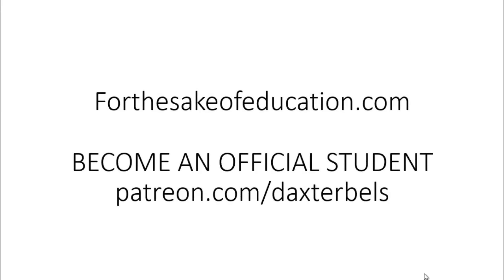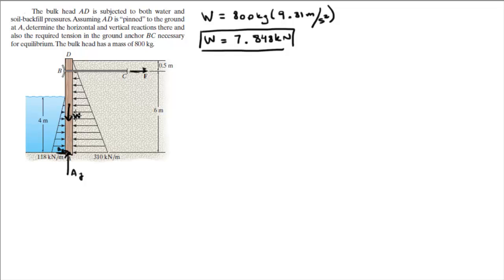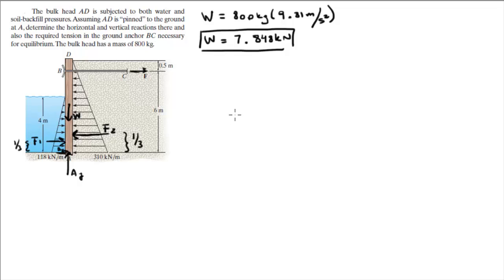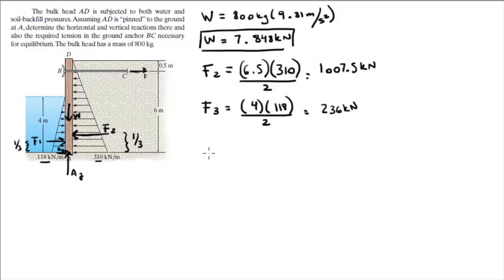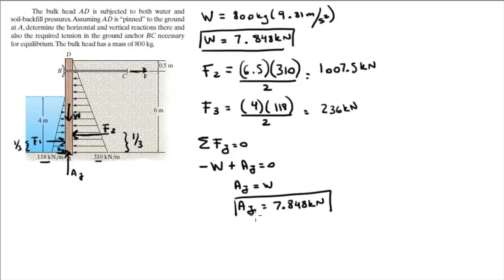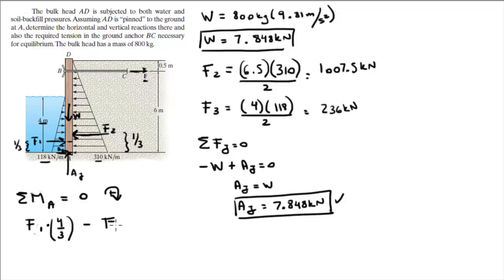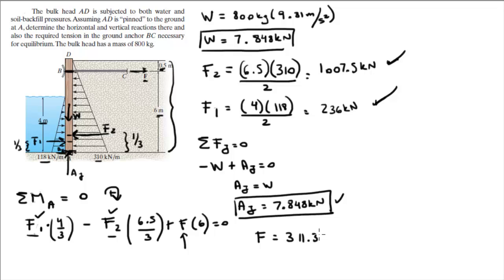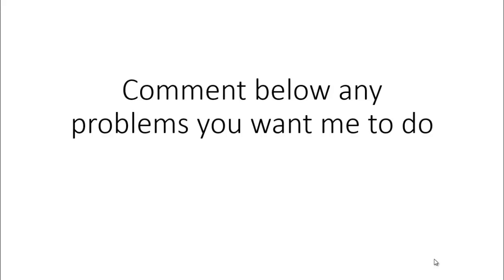Determine the horizontal and vertical reactions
The bulk head AD is subjected to both water and soil-
backfill pressures. Assuming AD is “pinned” to the ground
at A, determine the horizontal and vertical reactions there and
also the required tension in the ground anchor BC necessary
for equilibrium. The bulk head has a mass of 800 kg.